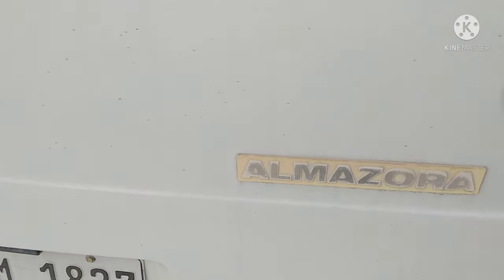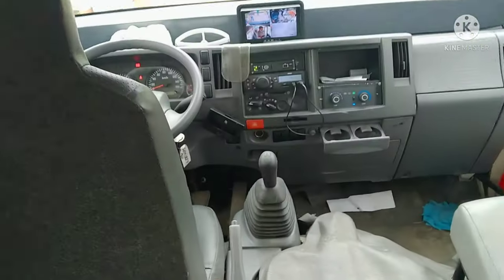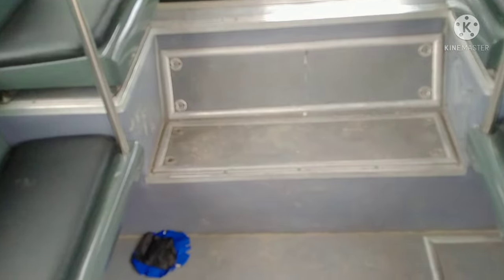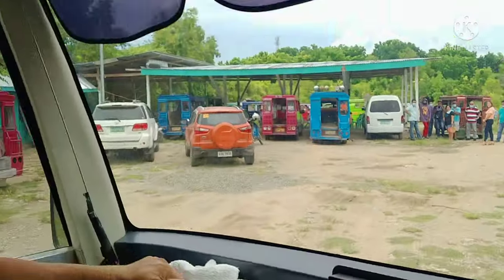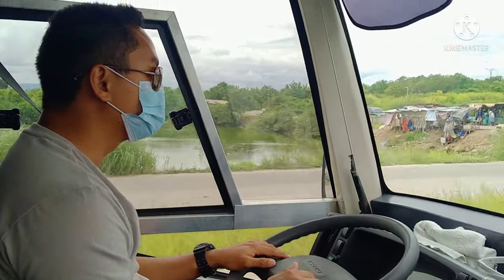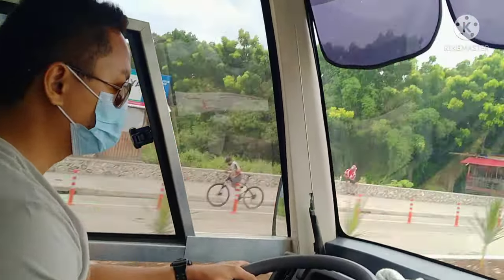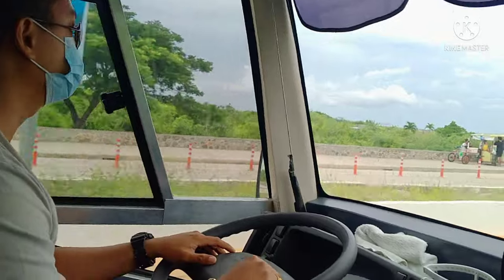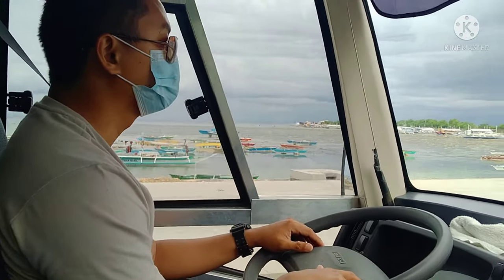ISUZU ALMAZORA BLUE POWER EURO 4 REVIEW CEBU EDITION